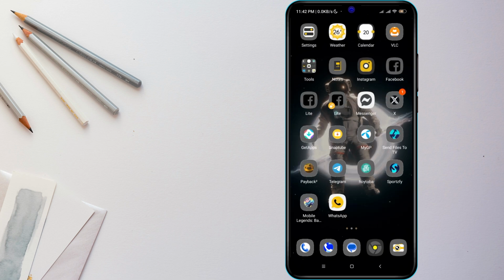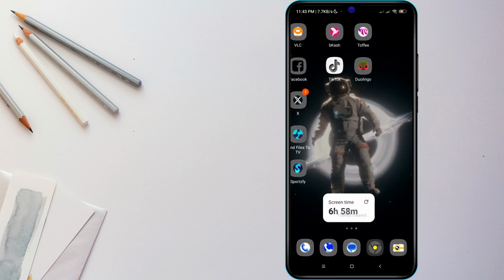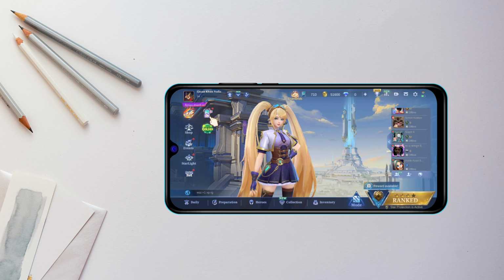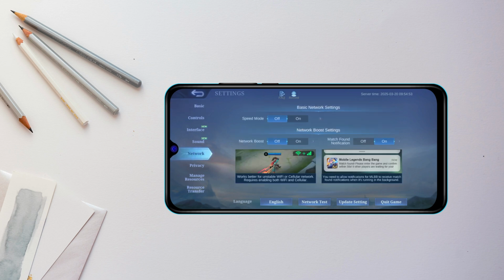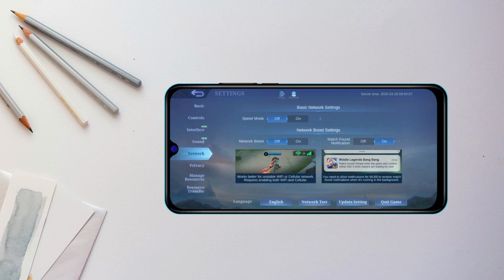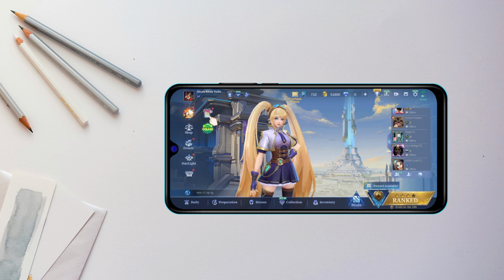How to Fix High Ping in MLBB on Android | Solve High Ping Problem in Mobile Legends | Remove Ping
Are you tired of lag ruining your matches in Mobile Legends: Bang Bang? This quick 2-minute tutorial shows you exactly how to fix high ping in MLBB on Android devices. Whether you're experiencing a consistent high ping problem in MLBB, sudden lag spikes, or just want to learn how to reduce high ping in Mobile Legends, this video has the ultimate solution.

We’ll walk you through easy and effective methods for how to fix ping problem in MLBB and improve your gaming experience. No more frustration from slow response times or dropped games. If you’re wondering how to fix bad ping in MLBB, or how to remove high ping in ML, this tutorial is your go-to guide.

Learn how to get good ping in MLBB, and how to lower ping in MLBB using simple steps that actually work. Whether it’s network settings or background data issues, we’ve got it all covered. Watch now to find out how to solve high ping problem in MLBB and finally enjoy lag-free gameplay.

If you're a regular ML player, mastering how to fix high ping in ML is essential. So don't miss this quick and effective guide on how to have low ping in MLBB.